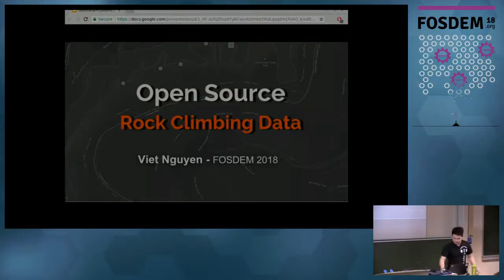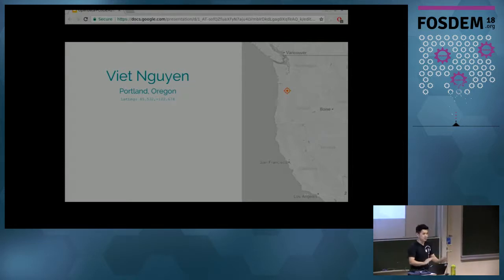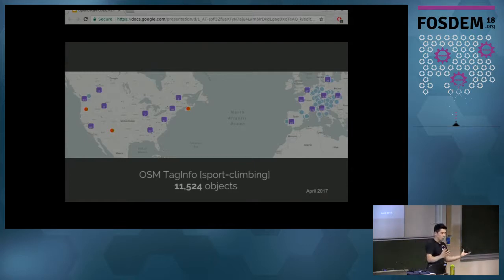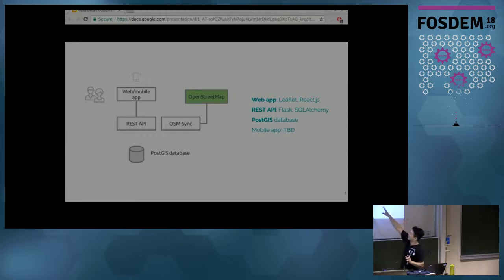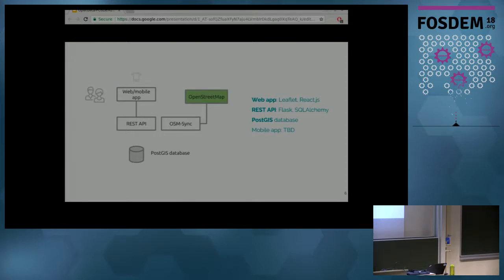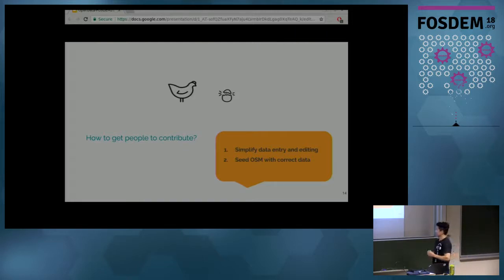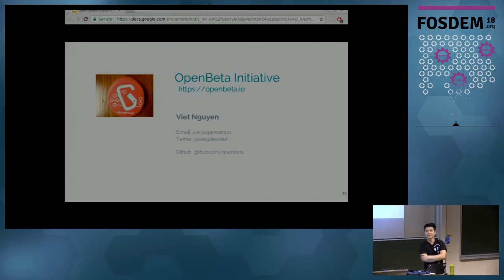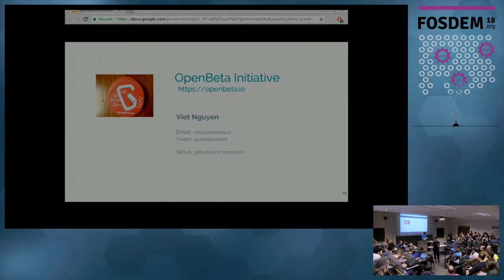Building Rock Climbing Maps with OpenStreetMap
by Viet Nguyen